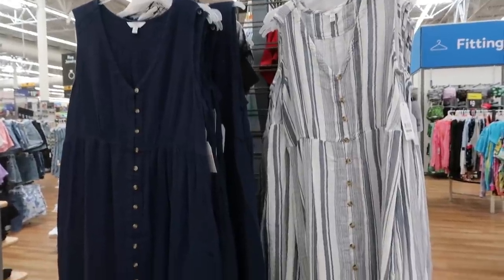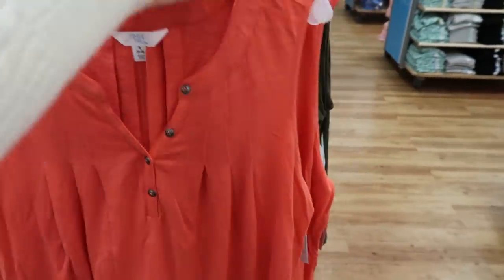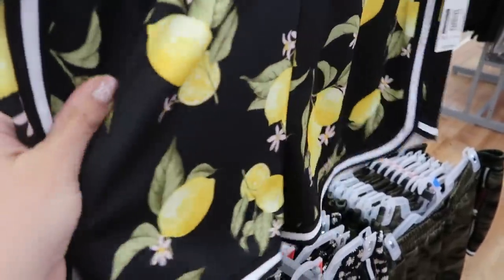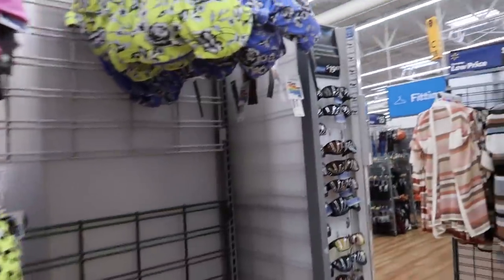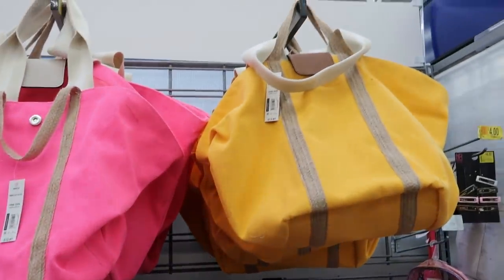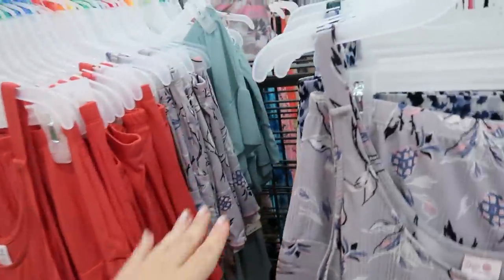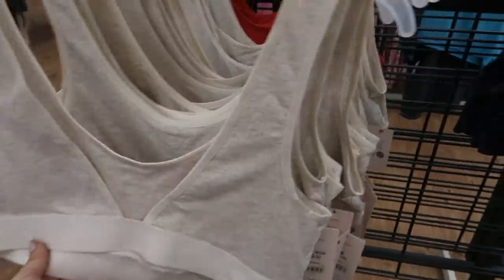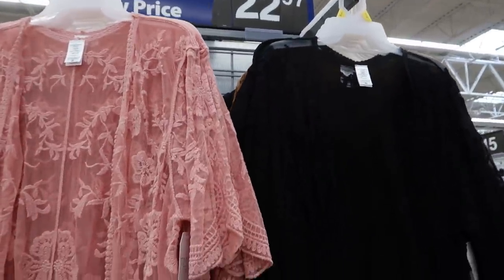WALMART SHOP WITH ME | NEW WALMART CLOTHING FINDS | AFFORDABLE FASHION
Time and Tru Women's Button Front Maxi Dress
Time and Tru Women's Flutter Sleeve Dress
Time and Tru Women's Rib Tank Tops, 3-Pack
Time and Tru Women's Cami Tank Top, 3-Pack Bundle
Terra & Sky Women's Plus Size Square Neck Peasant Top
Terra & Sky Women's Plus Size Denim Pull on Straight Leg Jean
No Boundaries Juniors Corset Short
NO BOUNDARIES HALTER NECK SKATER DRESS
No Boundaries Junior’s Scuba Shorts
No Boundaries Juniors' Rebel Flower Scrunchy Strap Bra Swimsuit Top
No Boundaries Juniors Spotted Colorblock Push-up Bra Swimsuit Top
No Boundaries Juniors Spotted Colorblock High Waist Swimsuit Bottom
No Boundaries Juniors Rib Block it Out Colorblock Removable Strap Bandeau Swimsuit Top
No Boundaries Juniors Block it Out Belted High Waist Swimsuit Bottom
No Boundaries Junior's Shoulder Tie Bralette Bikini Swim Top
No Boundaries Junior's Bunny Tie Bikini Swim Bottom
No Boundaries Junior's Knotted Triangle Bikini Swim Top
No Boundaries Junior's Knotted Bikini Swim Bottom
No Boundaries Junior's Wide Rib Longline Bikini Swim Top
No Boundaries Beach Tulip Tote
Time and Tru 3pk Ladies Visors
Secret Treasures Women's and Women's Plus Size Sleep T-Shirt
Secret Treasures Women's and Women's Plus Sleep Bra
Secret Treasures Women's and Women's Plus Sleep Union Suit

Time and Tru Twin Gore Slip On Shoe